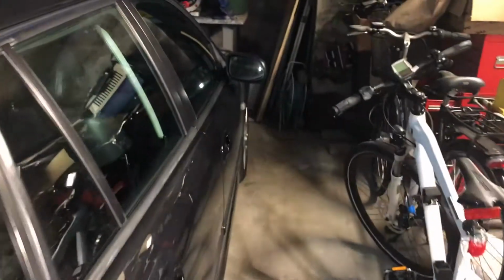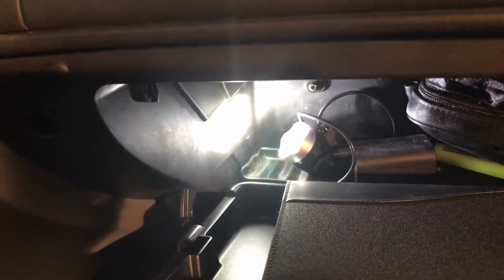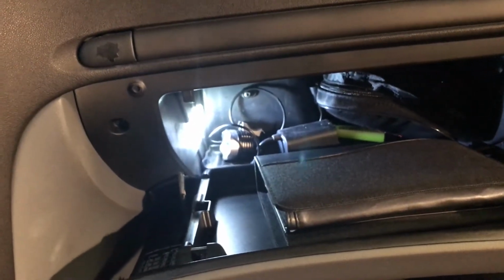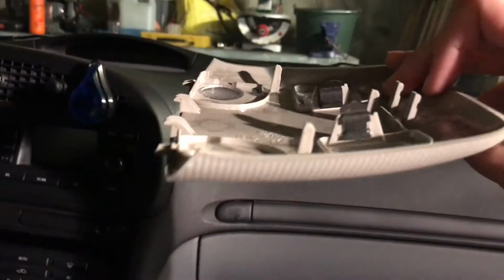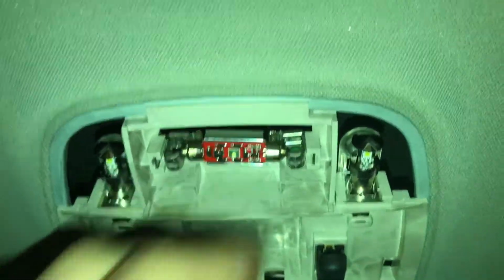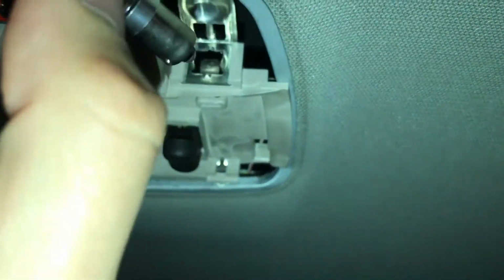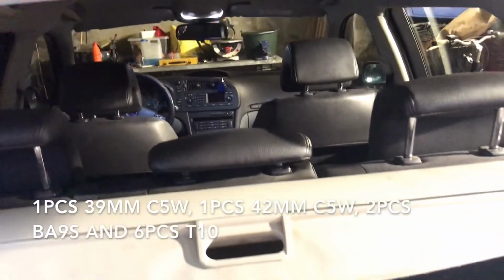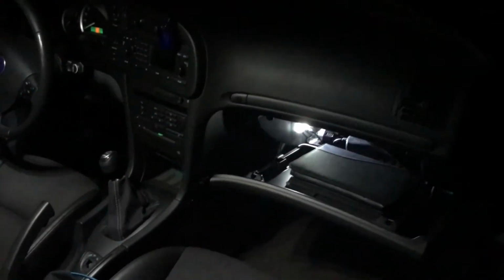Saab 9-3 SC complete led interior light install + How to and Types of bulbs